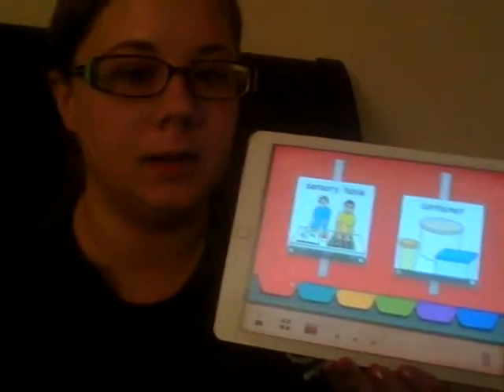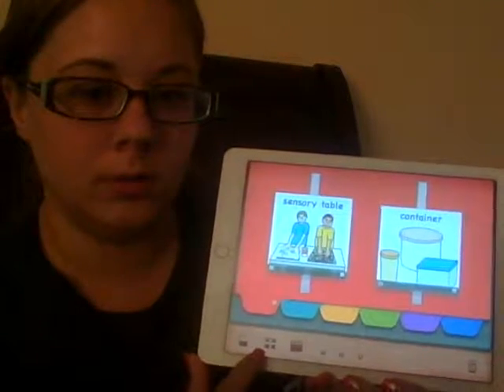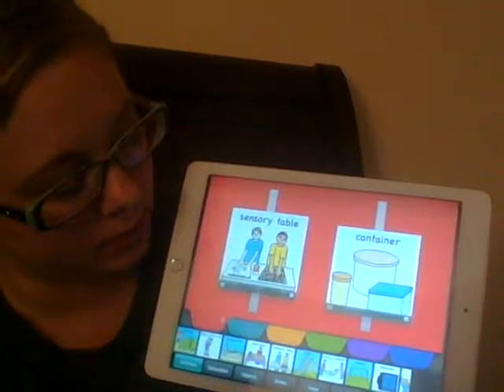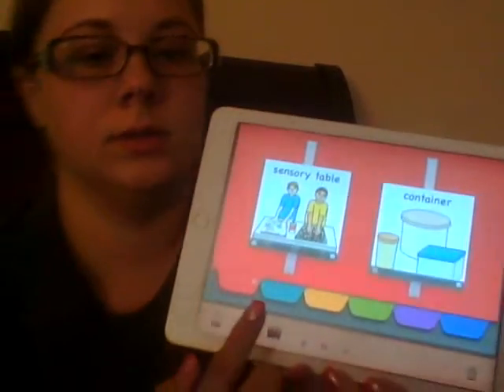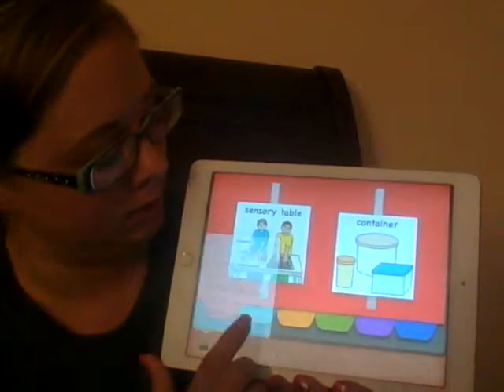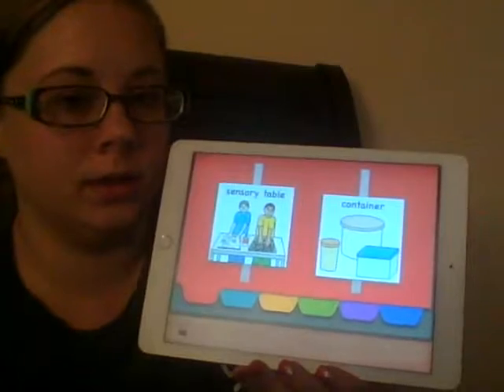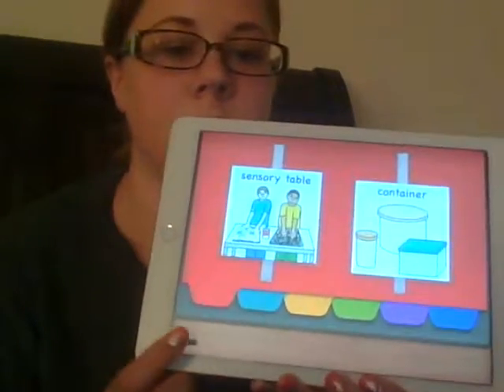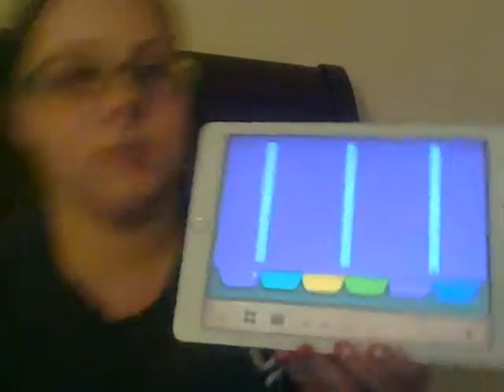PECS Phase 3 demonstration